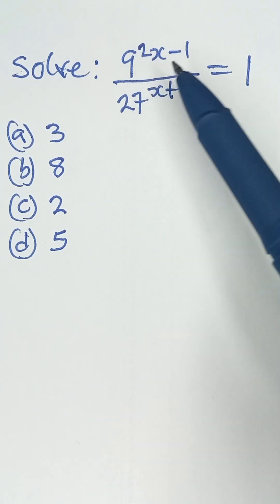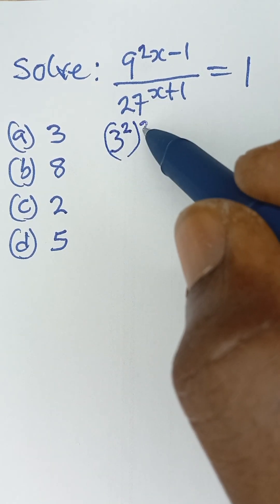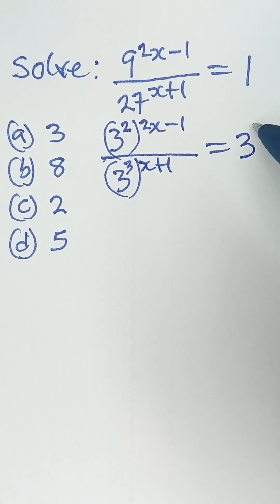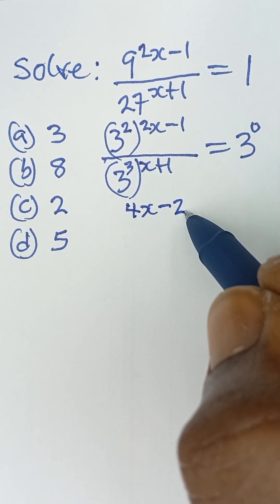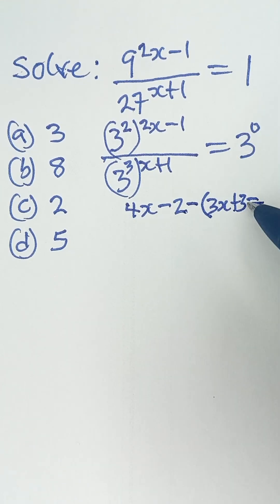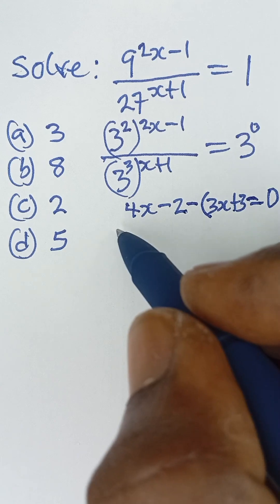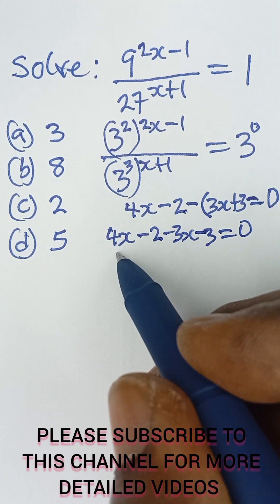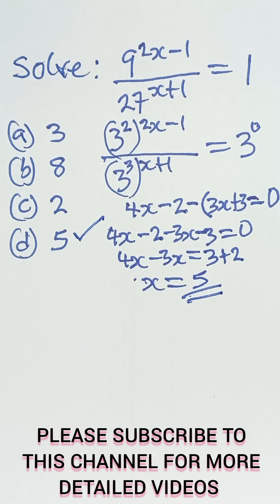Simple Method for Solving Exponential Equations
The easiest trick to solving exponential equations! If you can get the same base, you can solve the whole problem in seconds! This math Short shows you exactly how to rewrite and simplify expressions like 2^{2x} = 16 and find the value of x. A must-know for Algebra 1 and 2 students!